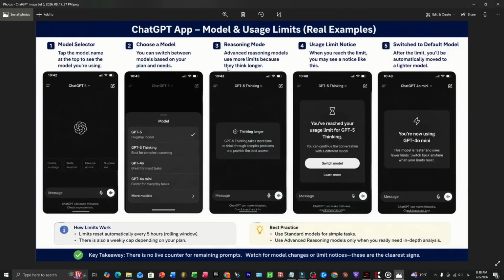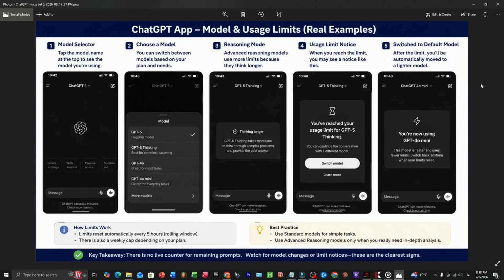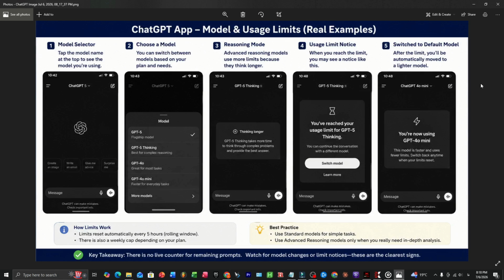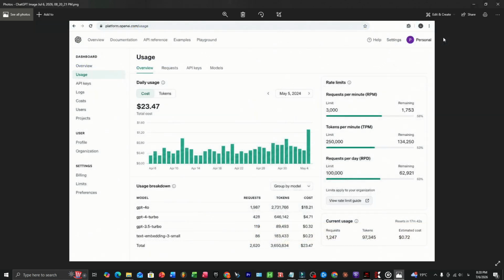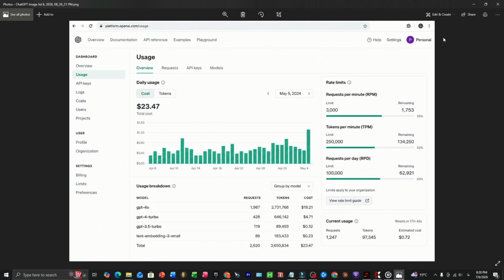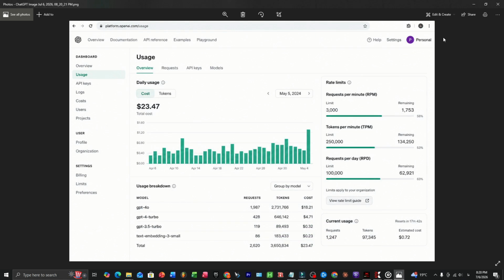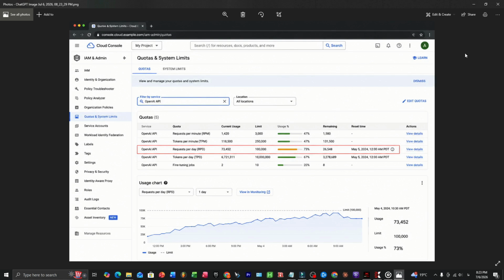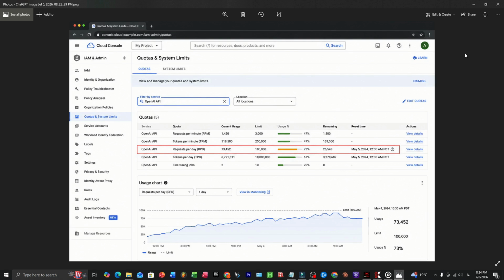how to quicky check quota​ gemini 3 pro | Tutorial Guide 2026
🚀 How to Quickly Check Gemini 3 Pro Quota 🤖⚡
Want to know how much Gemini 3 Pro quota you have left? In this video, I’ll show you the fastest way to check your Gemini AI usage limits, remaining quota, and available requests without wasting time. 🔥
💡 In this guide, you’ll learn: ✅ How to check Gemini 3 Pro quota quickly
✅ How to view your AI usage limits
✅ How to monitor Gemini API and model limits
✅ How to avoid hitting quota restrictions
✅ Tips for managing Gemini Pro usage efficiently
🤖 Gemini 3 Pro is one of the most powerful AI models for: ✨ Advanced AI conversations
✨ Research and analysis
✨ Content creation
✨ Problem solving
✨ AI-powered productivity
🔥 This tutorial is useful if you are searching for:
How to check Gemini 3 Pro quota
Gemini Pro usage limits
Gemini AI quota check
Google Gemini API limits
Gemini 3 Pro free access
Gemini AI daily limits
How many Gemini requests do I have left
Best AI tools for developers
Google AI Studio tutorial
Gemini Pro tips and tricks
📌 Stay updated with the latest AI tutorials, free AI tools, Google Gemini guides, ChatGPT alternatives, and productivity hacks. 🚀🤖